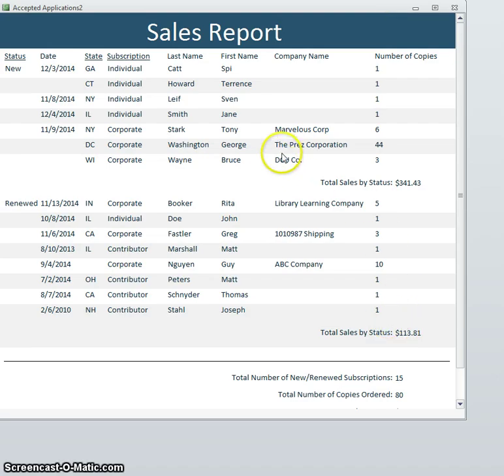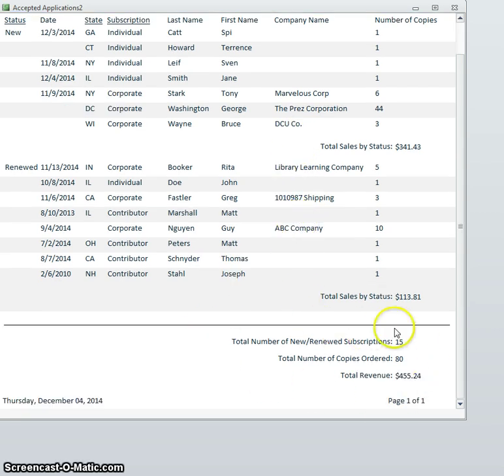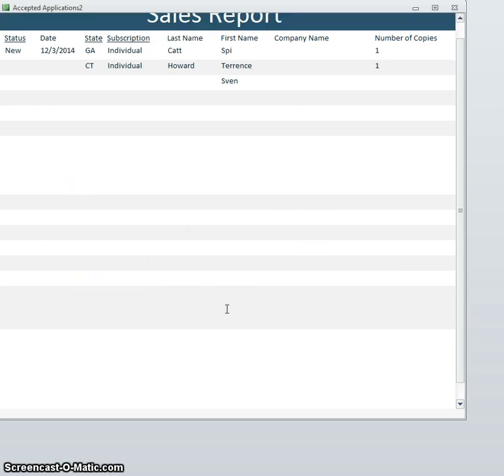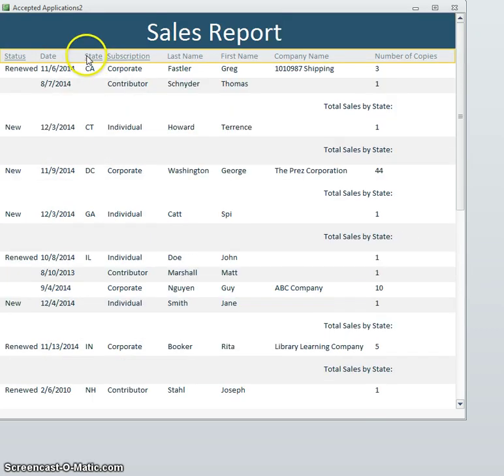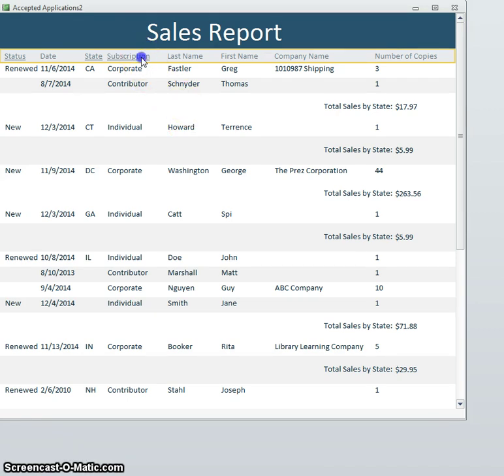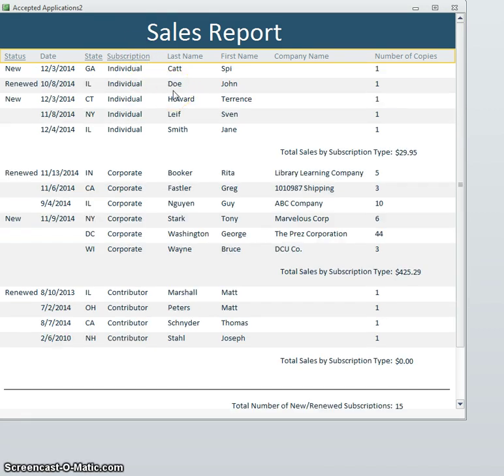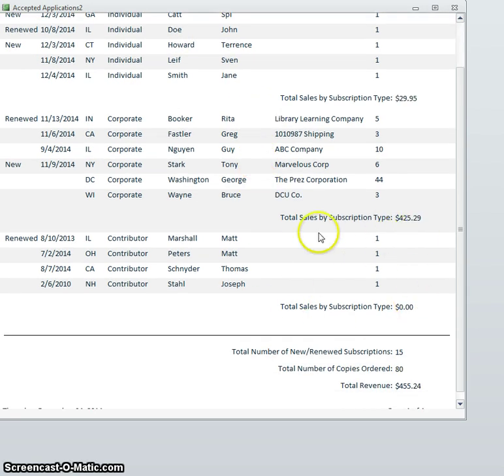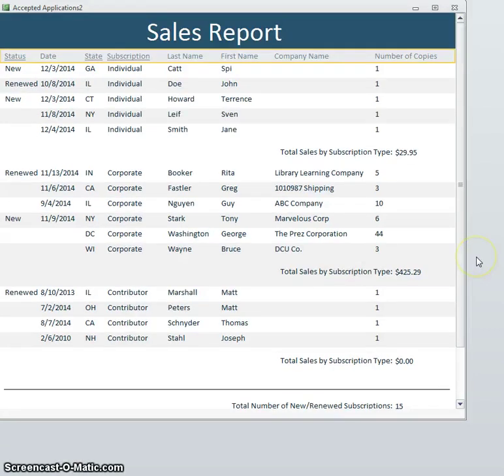CSCI 467 UI Prototype by Ekstrom and Stacey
UI Prototype Sportz Magazine Case Study by Alex Ekstrom and James Stacey.  CSCI 467 students, Fall 2014.  Alex and James demonstrated their excellent use of MS Access 2010 to develop this prototype.